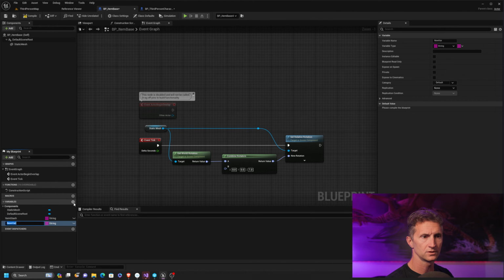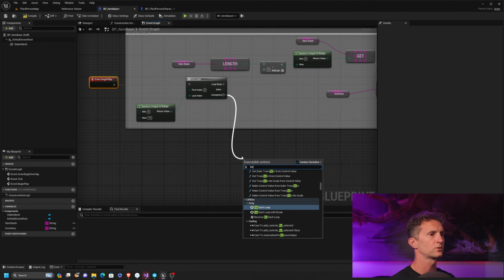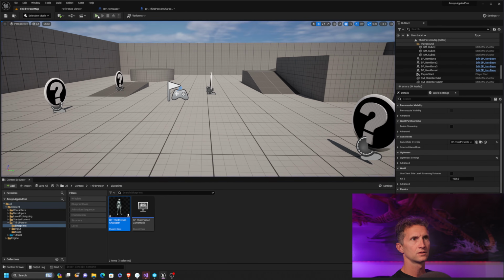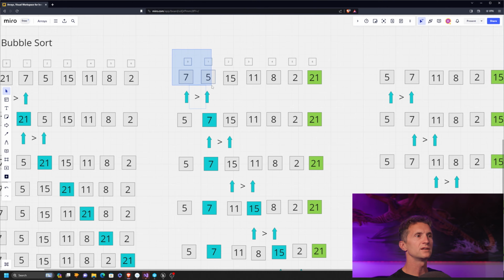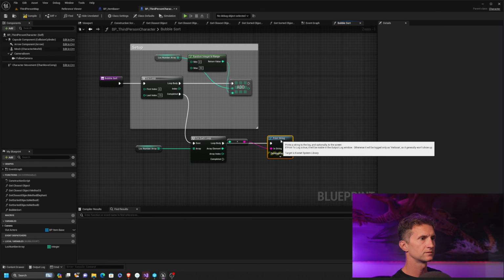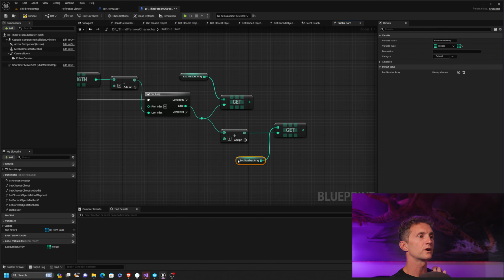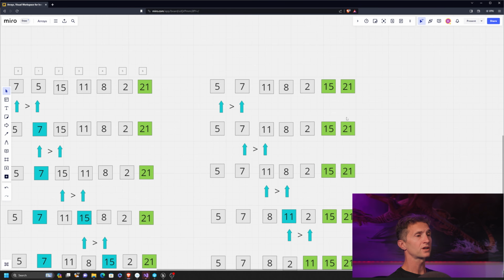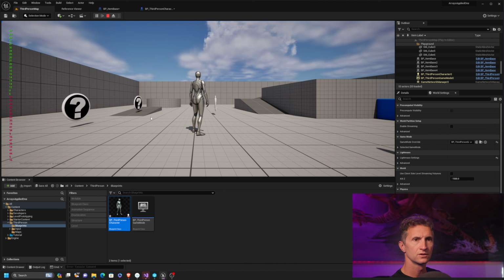UE Blueprint Fundamentals | Class #5-4 | Nested Loops & Bubble Sort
In this Unreal Engine Blueprint Tutorial we continue or exploration of For Loops and Arrays by taking a looking at the idea of "Nesting" Loops. A Loop inside of a Loop. We will also take a look at implementing a traditional "Bubble Sort" to order a list of numbers using. Nested for loops!

00:00 - Intro
01:30 - Create Array of Items
06:37 - Nested For Loop
10:30 - Bubble Sort Intro
15:33 - Implement Sort
24:33 - Efficiency Tips
31:30 - Wrap up